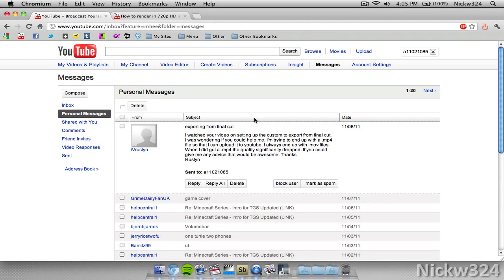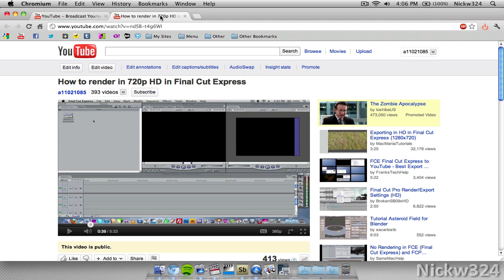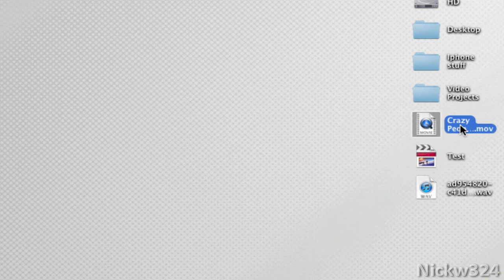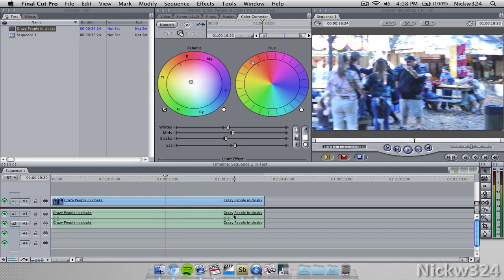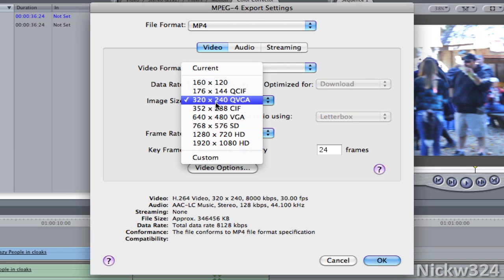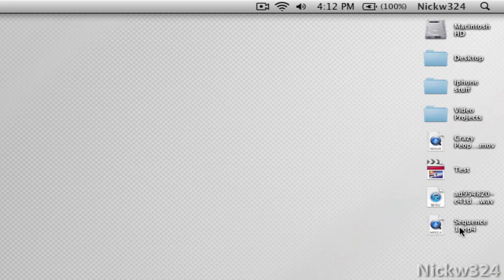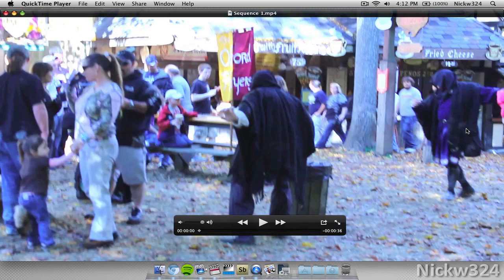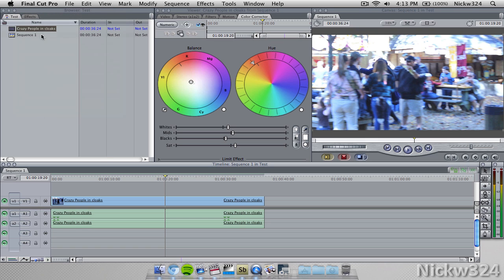How to Export an HD MP4 in Final Cut Pro. (Subscriber Question)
In this video we answer a question from one of you about how to export HD MP4 files in final cut pro.